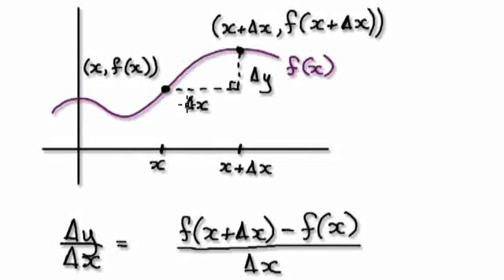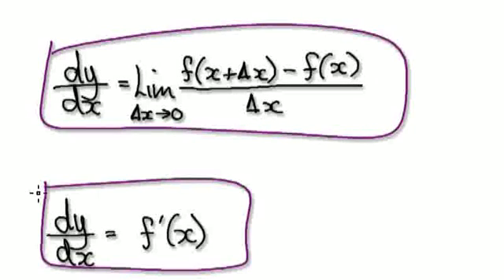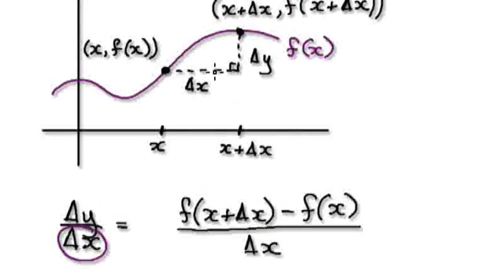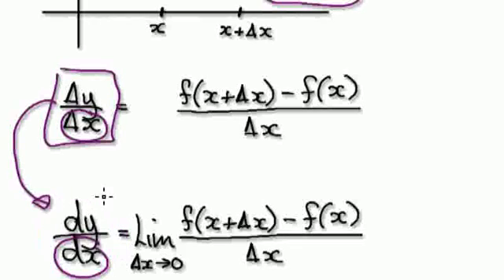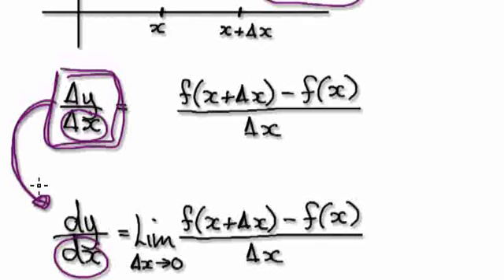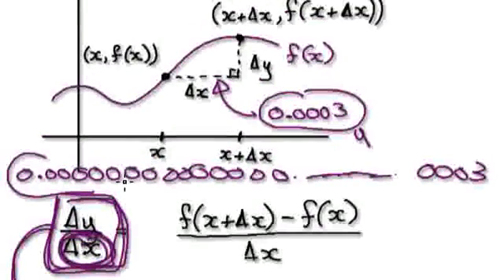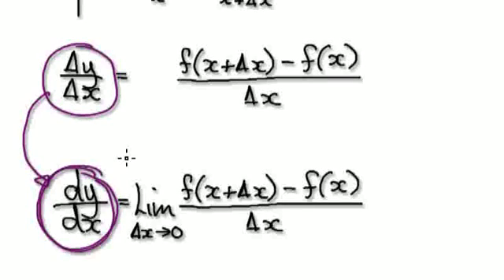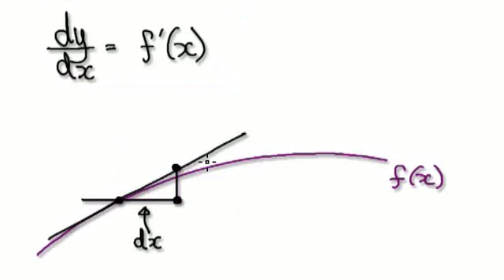Video 1549 - Explanation of Differential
Explanation of Differential